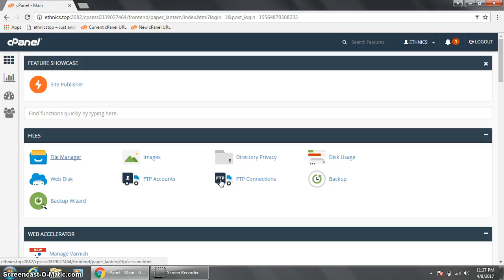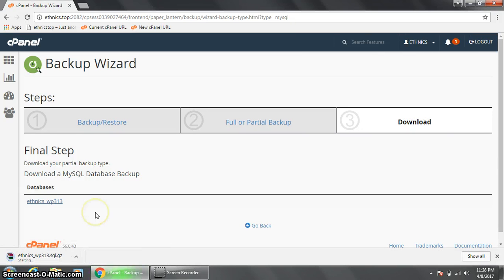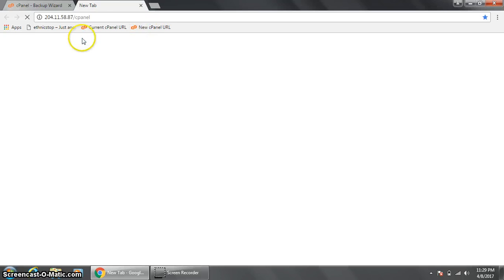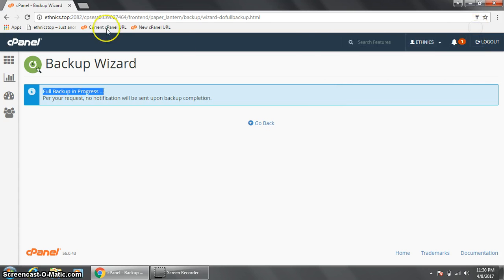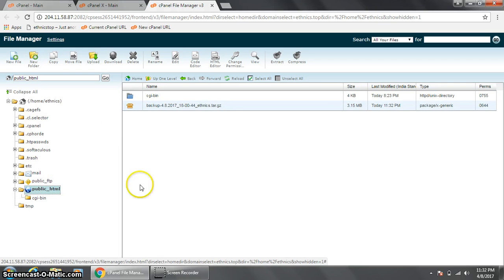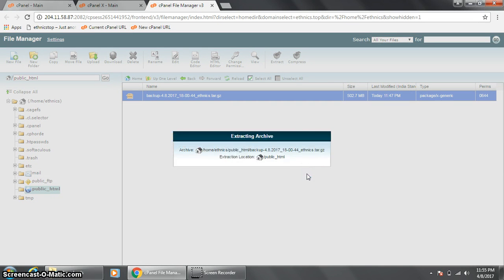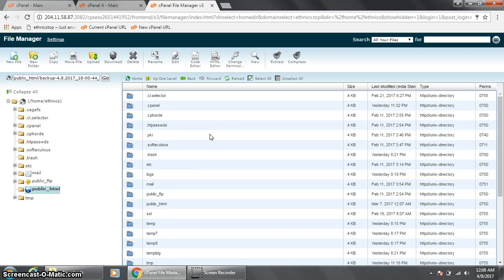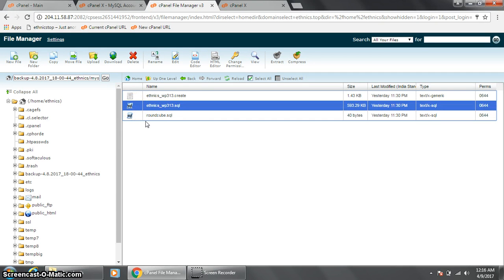How to Perform a Superfast cPanel to cPanel Site Transfer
This video shows how we can movie entire cPanel files from one hosting account to another in minutes without downloading a back.

We use cPanel to cPanel transfer using FTP for sending complete cPanel backup from one server to another.